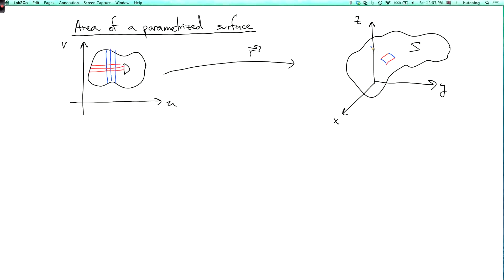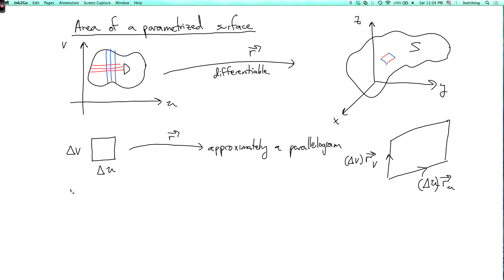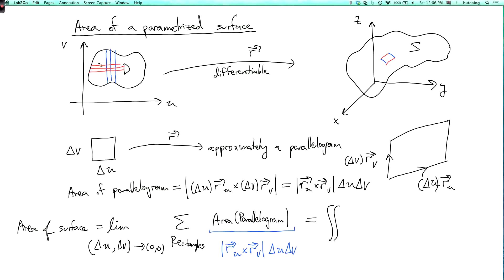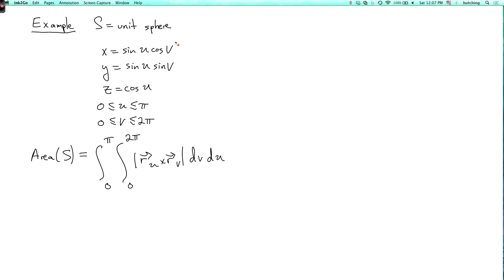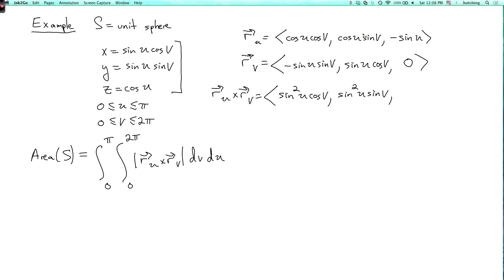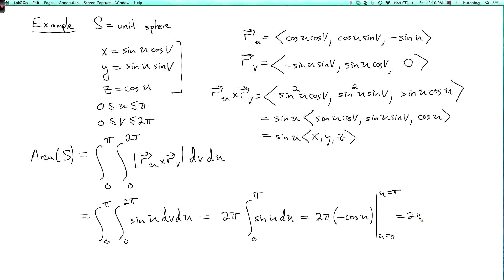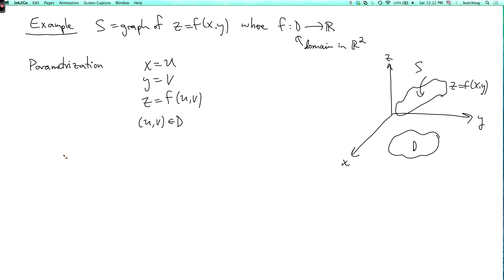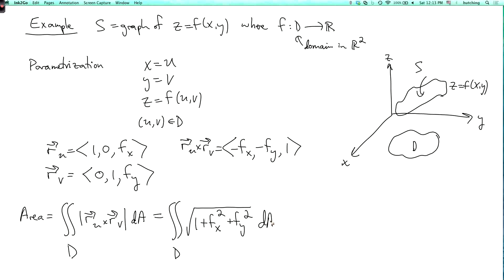Multivariable calculus 4.5.4: Area of parametrized surfaces